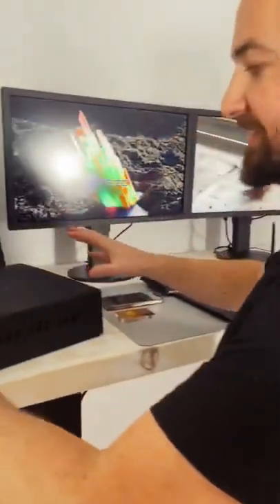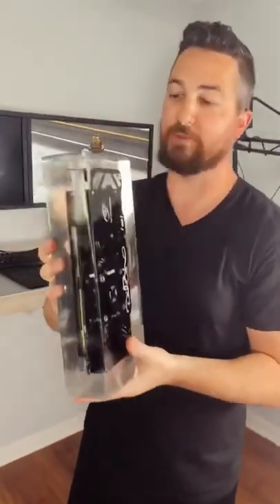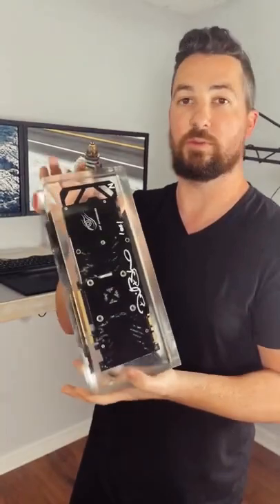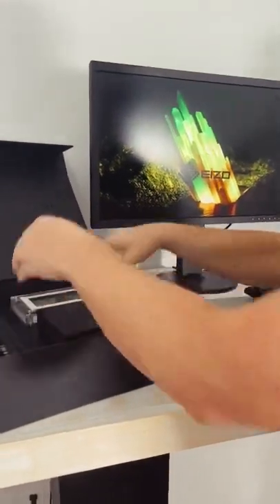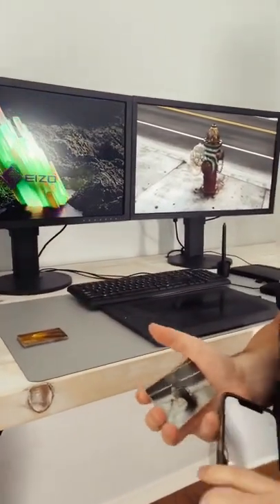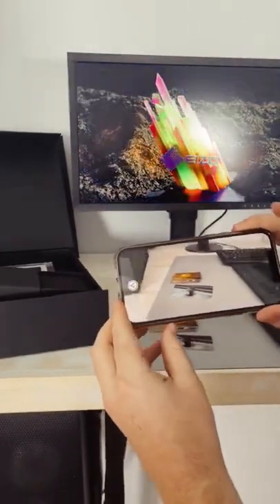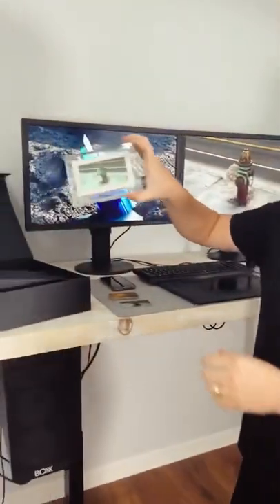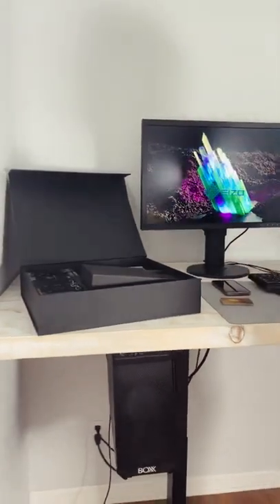Nifty Gateway NFT Physical Token Walkthrough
Breakdown of @niftygateway drop:

The Drop details
- 2x Edition of 25 Drawings, $1 (no physical token)
- 3x Edition of 3 Silent Auctions (AR enabled wafer drive included)
- 4x #1/1 Timed Auctions (encased GPU, AR enabled wafer drive and digital display included)
- 1x Open Edition, $555 (no physical token)
- 3x Open Editions, $721 ea. (no physical token)
- 3x Open Editions, $999 ea. (no physical token)

Go to Brilly.Gallery for full details.